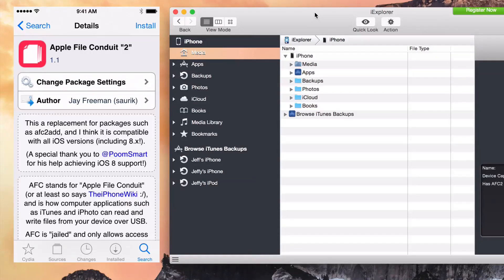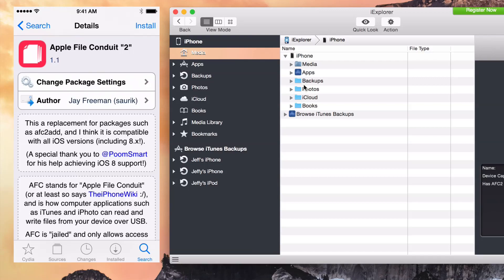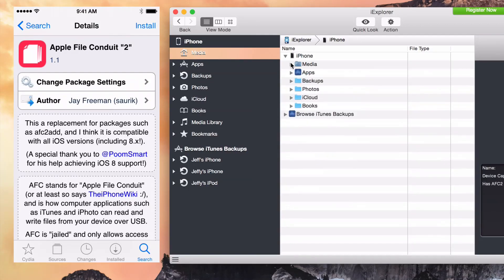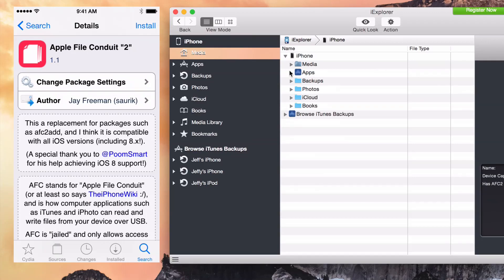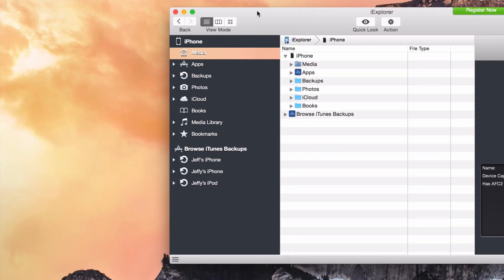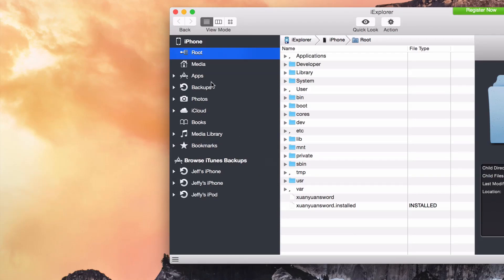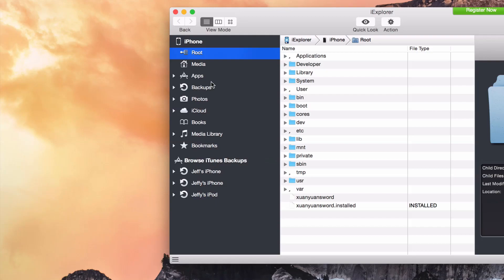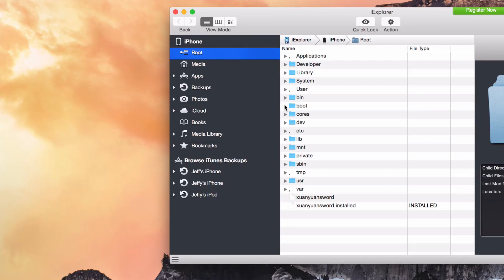HOW TO: Enable AFC2 on iOS 8.1 for iFUNBOX Support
Description: This tutorial shows how to enable AFC2 on iOS 8.1 for USB access to the root filesystem via iFunbox and iExplore.

About iDB